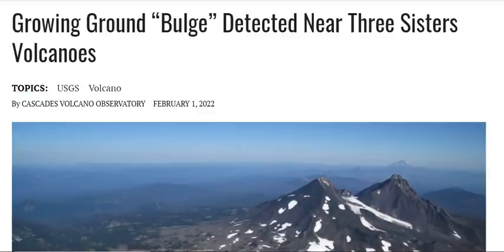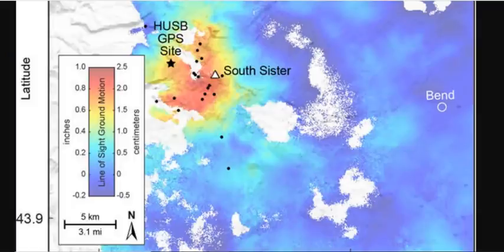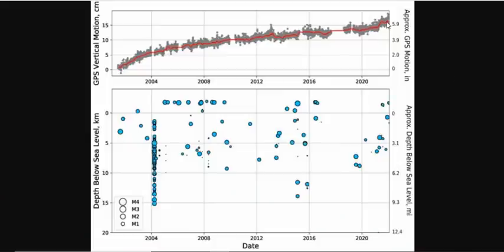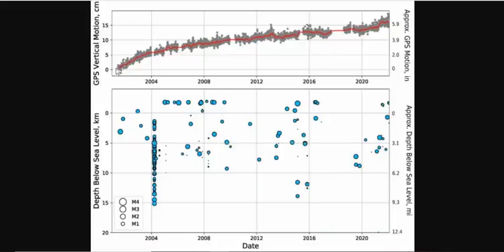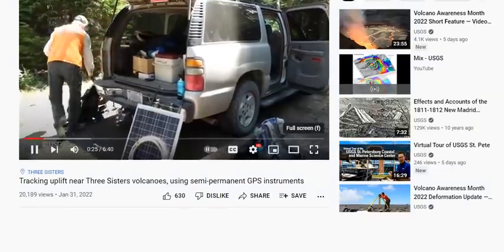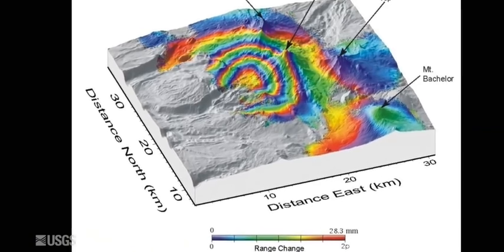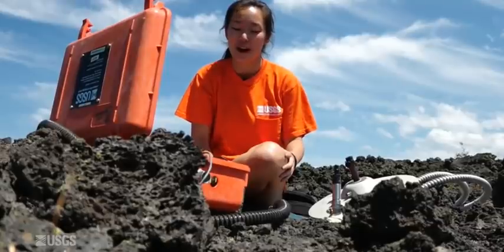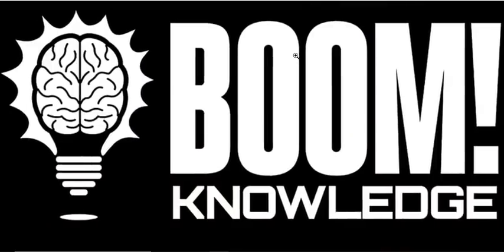Three Sisters Volcanoes In The Cascades - Growing Ground “Bulge” Detected - Eruption Is Imminent?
Oregon geologists keep close eye on ground movement in Three Sisters volcanic region

Bitcoin: 17NV3vtcQhRnsRnjckCcYkKVEUcnirKQ62